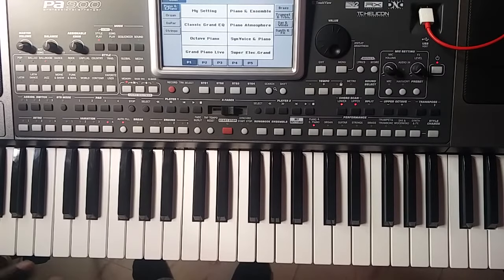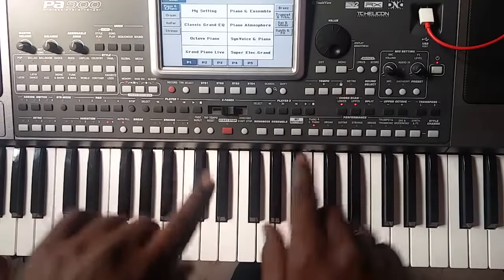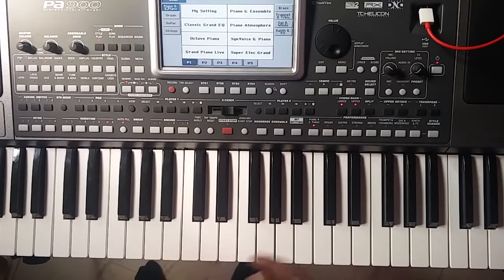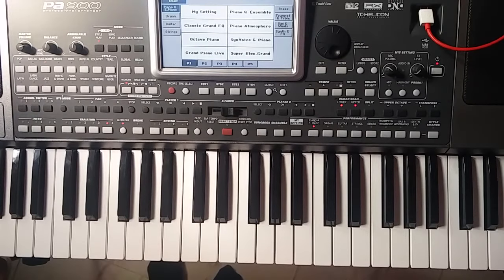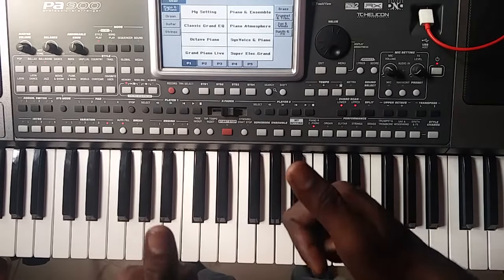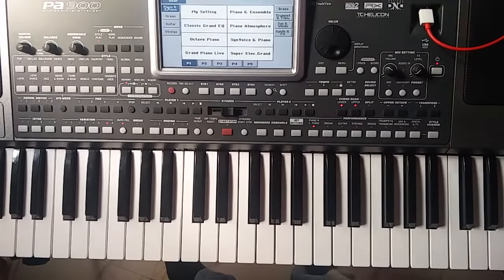EASY PIANO - LET IT SNOW